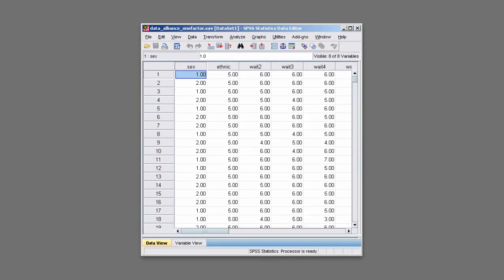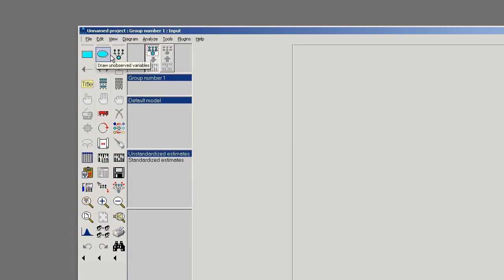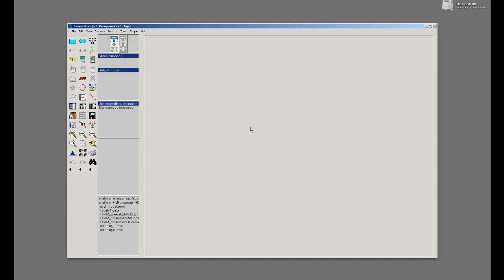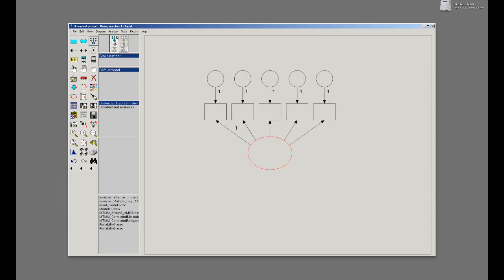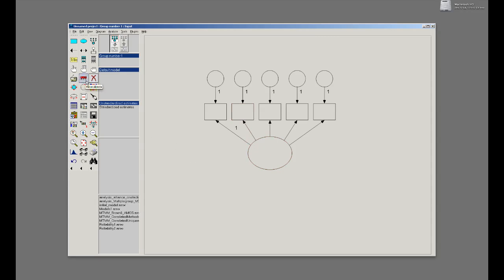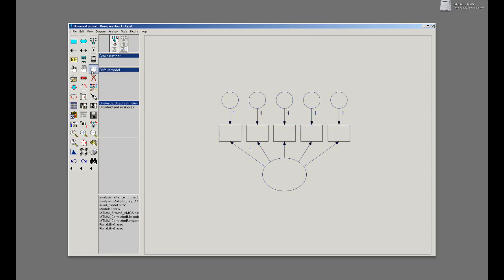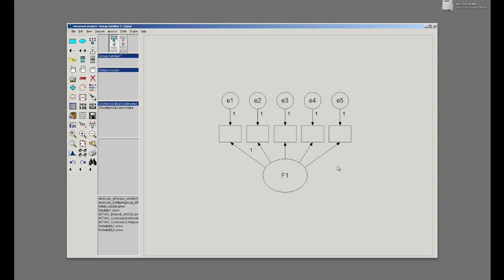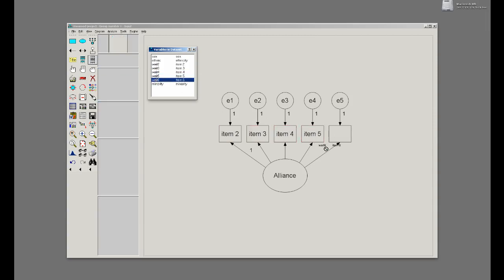Introduction to AMOS Part 1